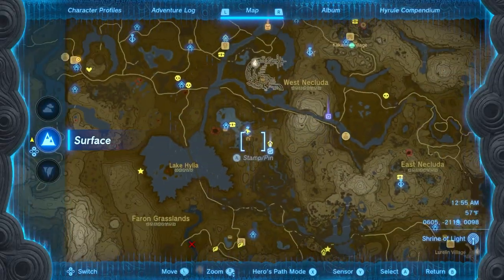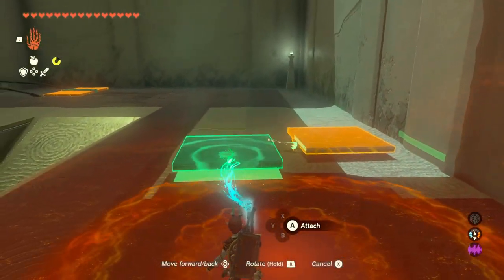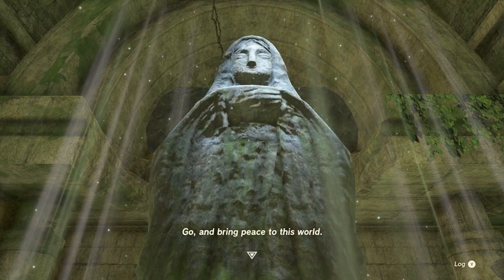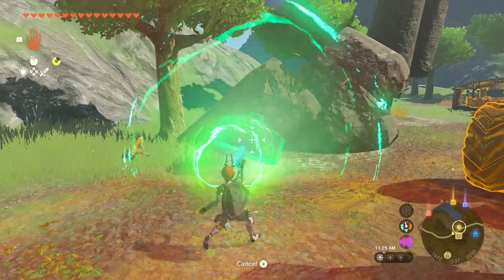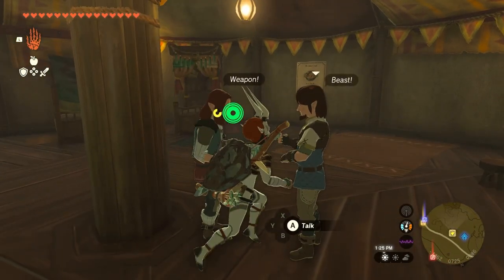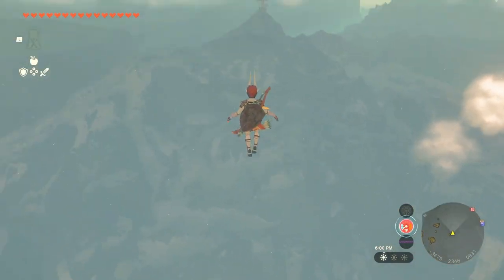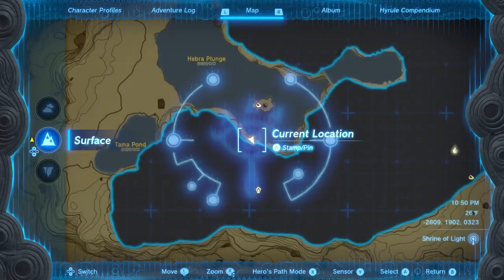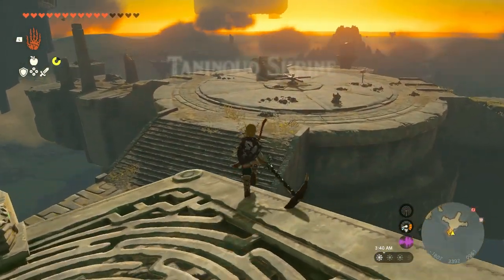The Legend of Zelda: Tears of the Kingdom | Full Walkthrough Part 67